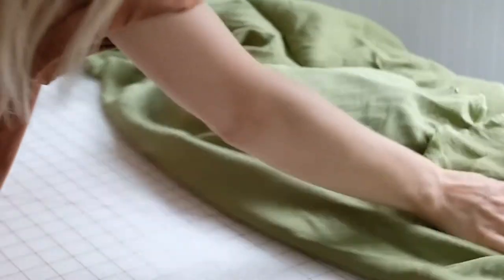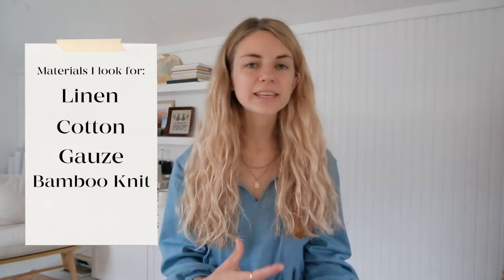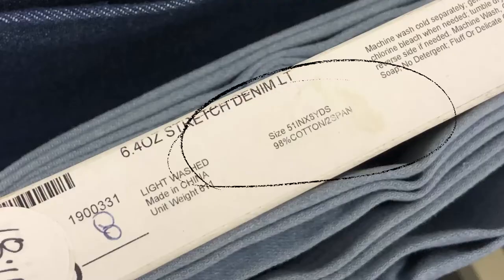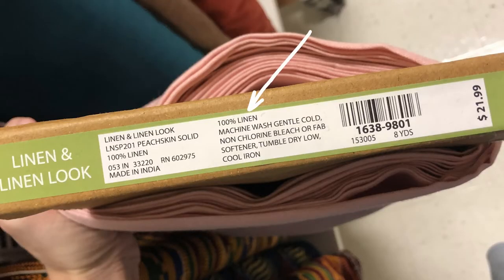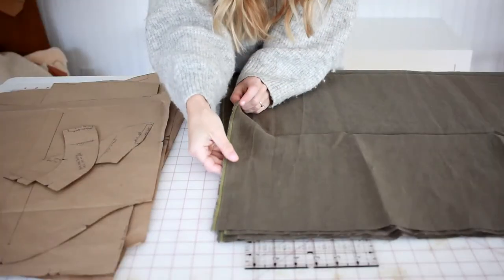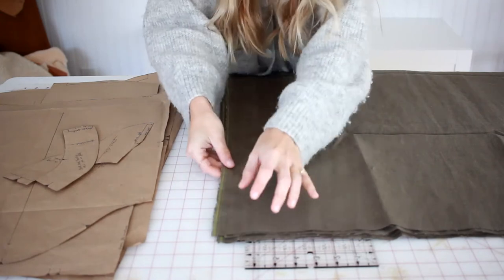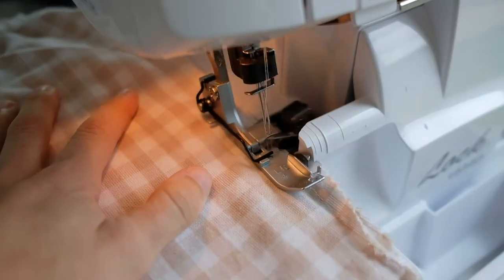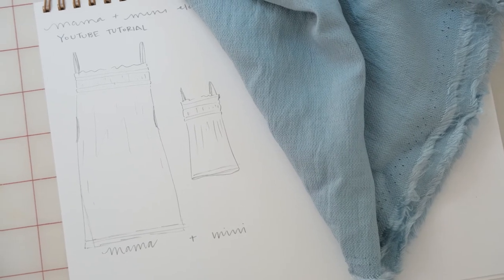Where To Find Fabric For Sewing Clothes | Sewing for Beginners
Where To Find Fabric for Sewing Clothes. How to shop for fabric online and at the store and how to choose fabrics that are perfect for making clothes, and clothes that last! I prefer shopping for natural fabrics like linen and cotton. You can find these at big stores like Joann Fabrics and Hobby Lobby, you just need to know what to look for - I'll show you how! I also love shopping online for fabric, you just need to know what types of fabric you like. The more acquainted you get with fabrics, the easier it will be to shop for fabric! This video is full of sewing tips for beginners.

15-45mm lens
23mm lens